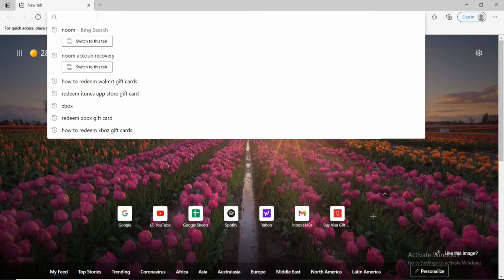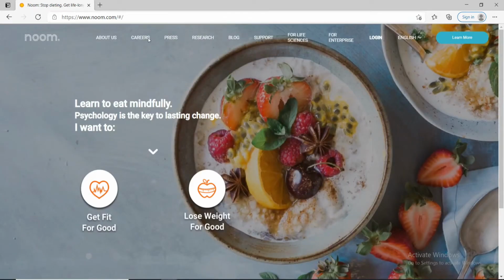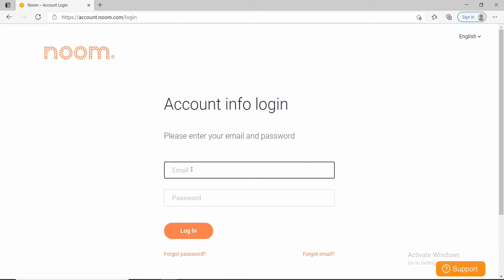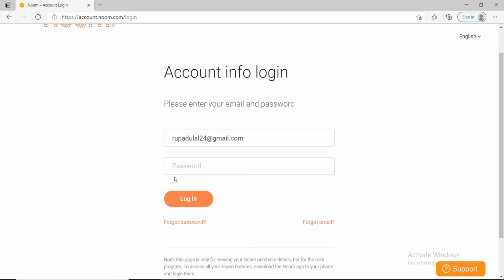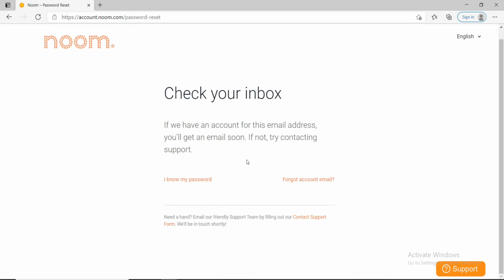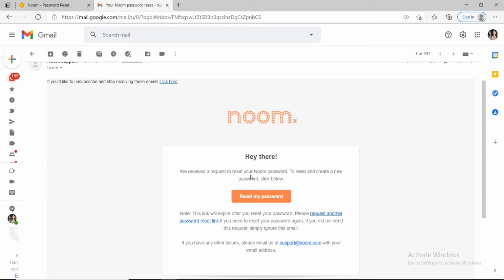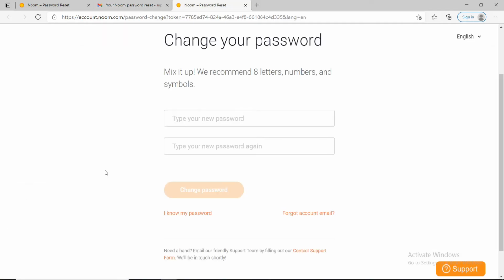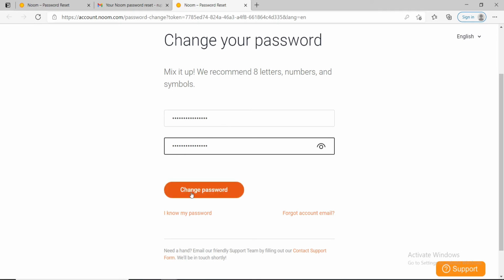Noom Account Recovery: How to Reset & Retrieve Noom Password 2021?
Cannot access to your Noom account? Lost password of your Noom account? Watch the video till the end to learn how you can recover your Noom account.

We all tend to lose our passwords of various account Now and then. But that doesn’t mean we will lose access to our accounts forever. Noom also does have an option to reset your forgotten password incase you can’t remember it and cannot login to your account.